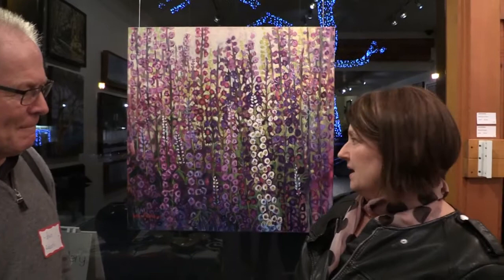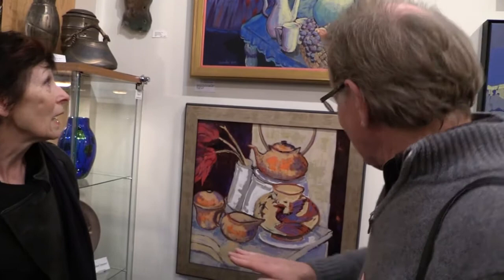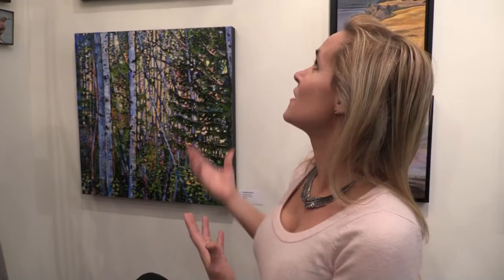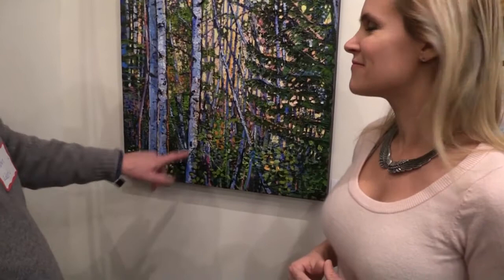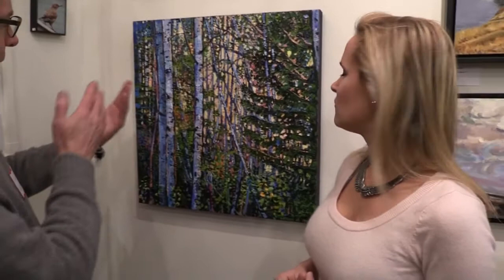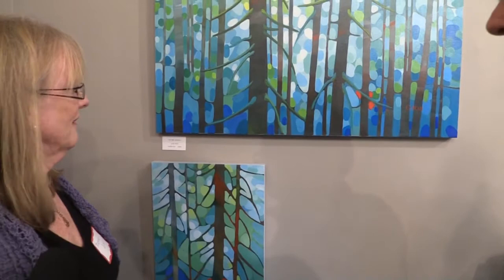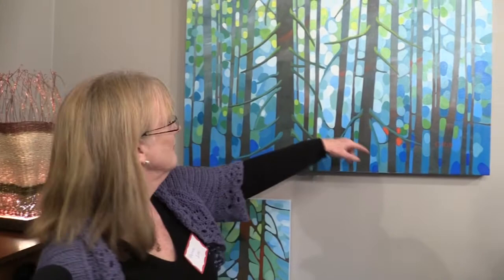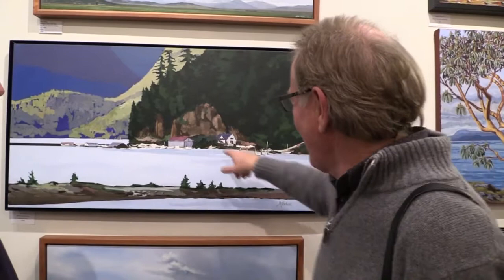Gallery Artists Salon Show at Eclectic Gallery